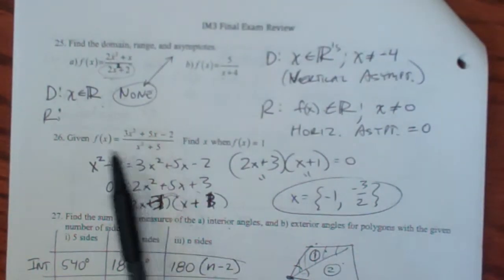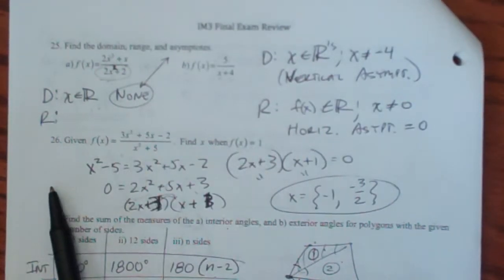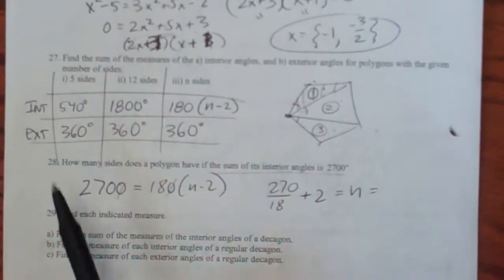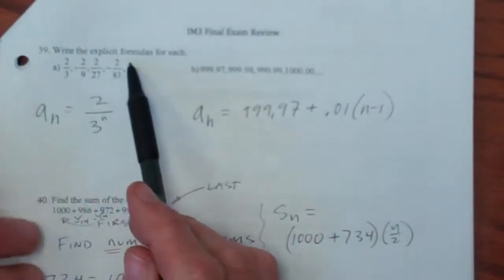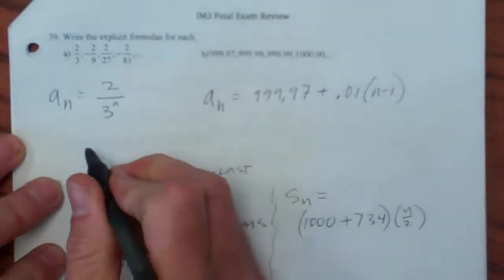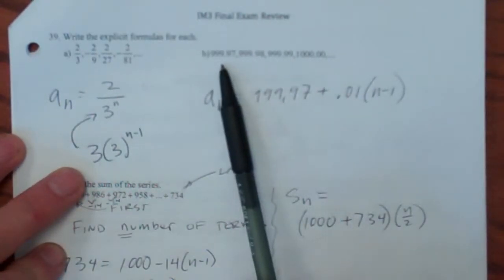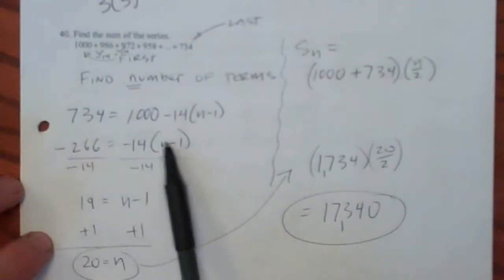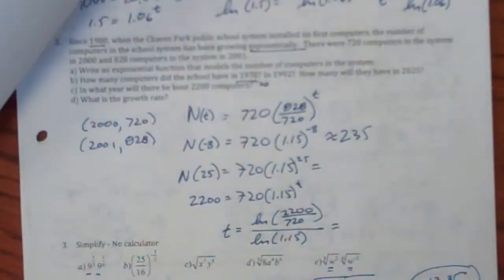IM3 Semester II Practice Exam Key (5)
IM3 Semester II Practice Exam Key (4)